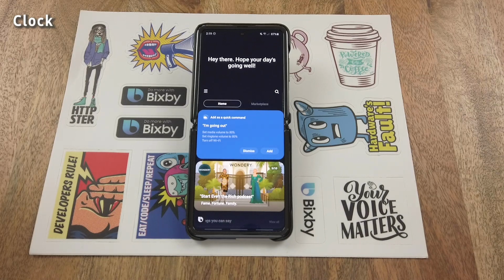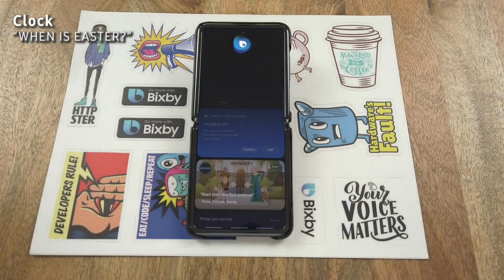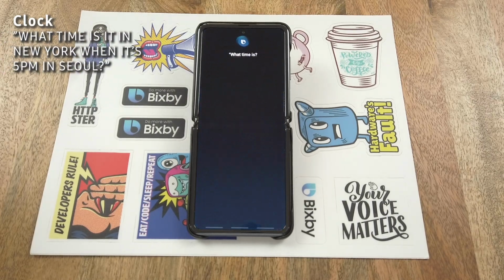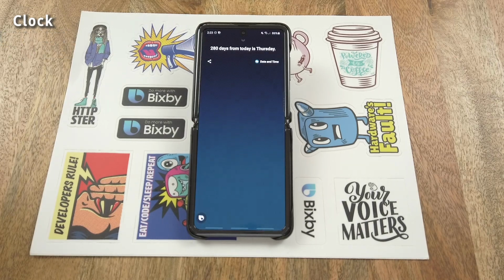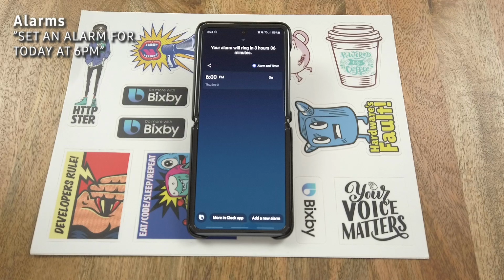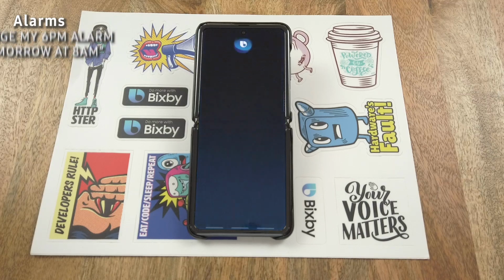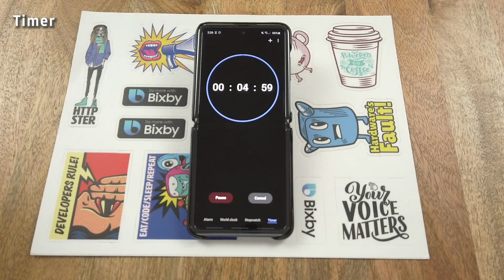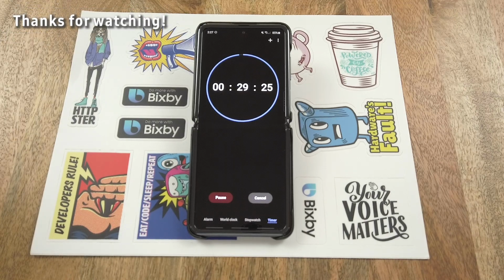Controlling Time with Bixby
This video leaves out the wake word "Hello Bixby" as to not wake up your Bixby. To learn how to talk to Bixby check out this video:

Learn how to use Bixby's time capabilities! Manipulate the clock, calendar, alarms, and timers on your Samsung Phone.

Our channel is dedicated to educating users on how to use Bixby, as well as how to develop for Bixby!